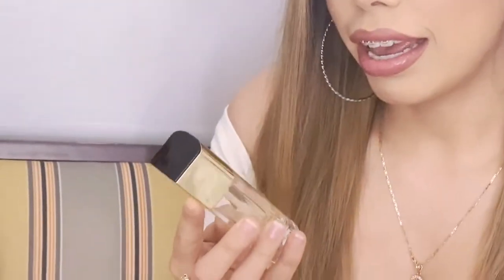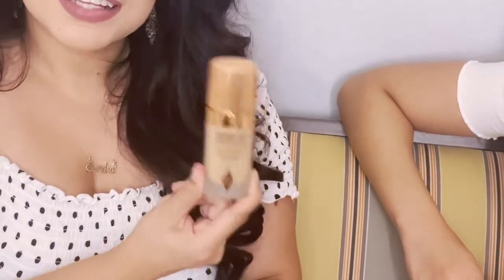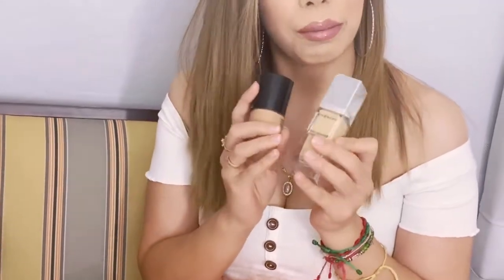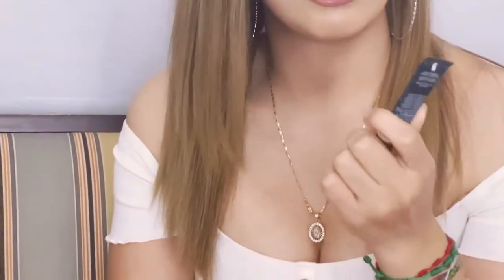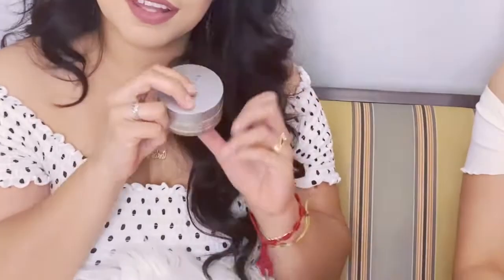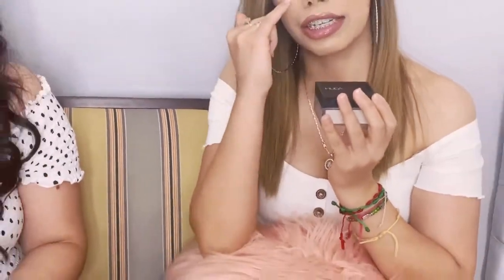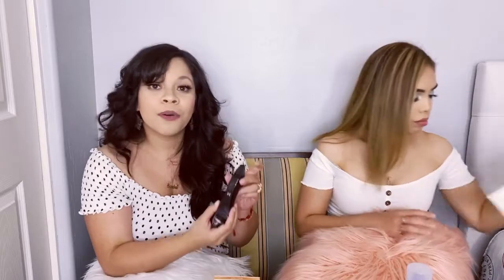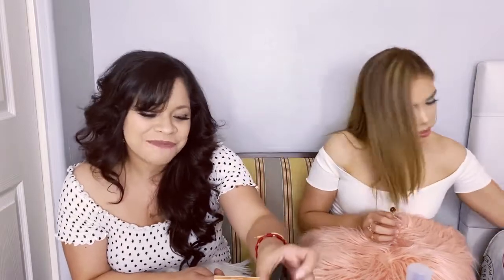Current Favorites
-Monce&Sandy 🖤